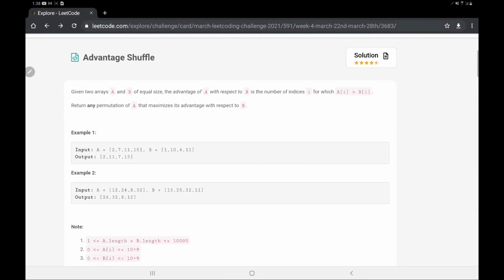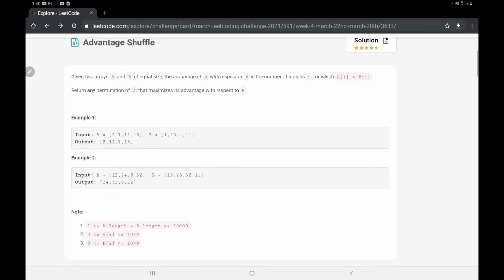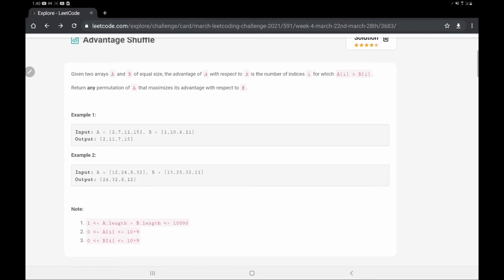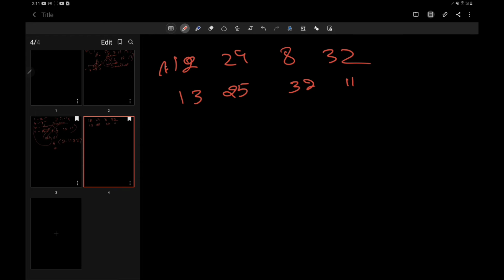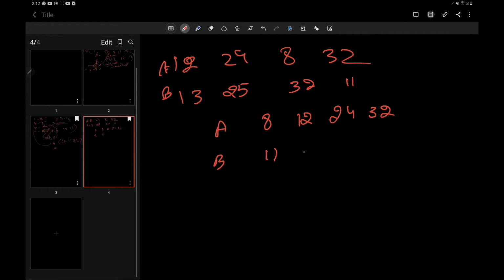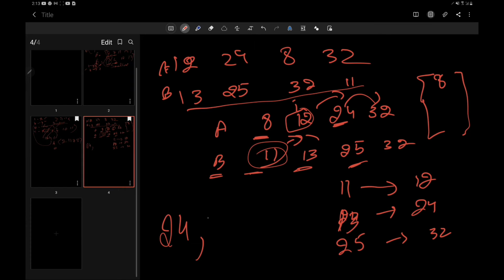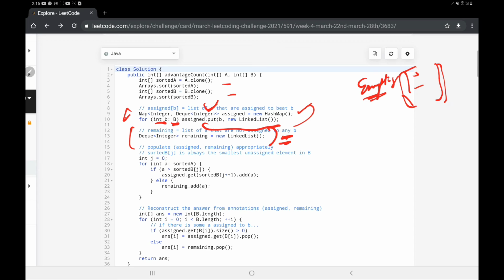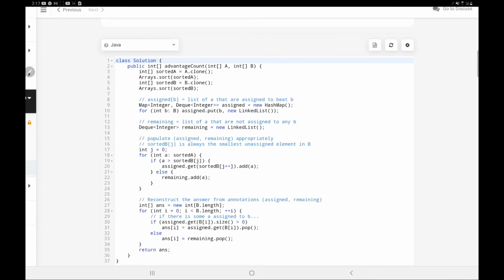Advantage Shuffle | Greedy Approach | March Lectcode Challenge